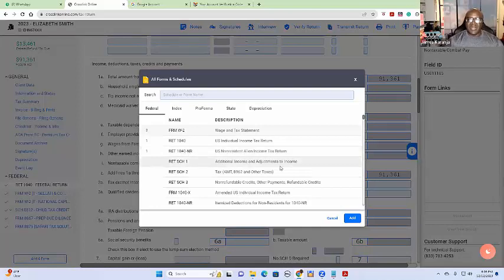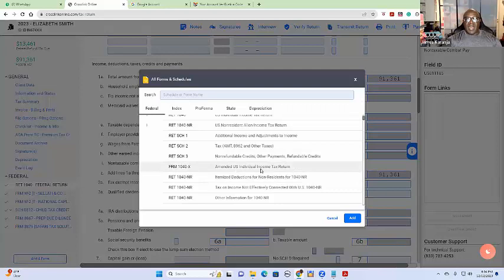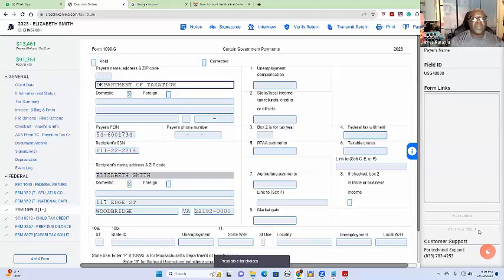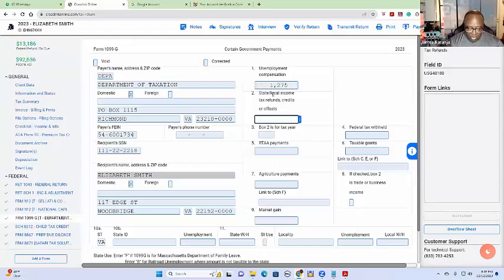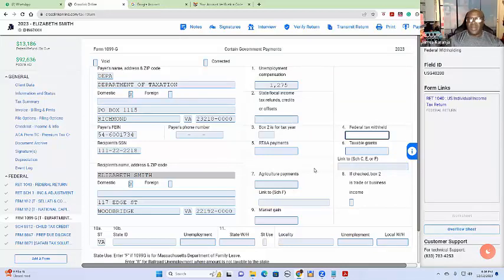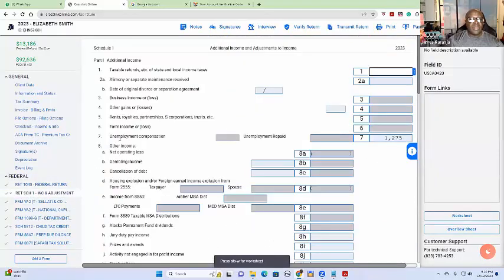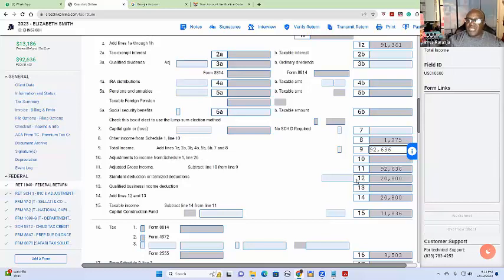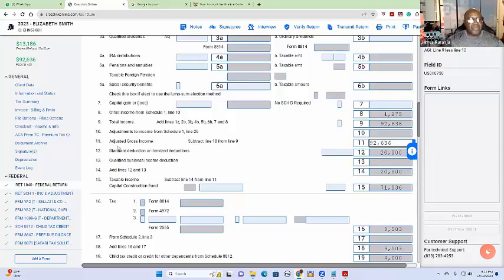25. Head of Household Understanding Form 1040 Module 4; Part 6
Head of Household Understanding Form 1040